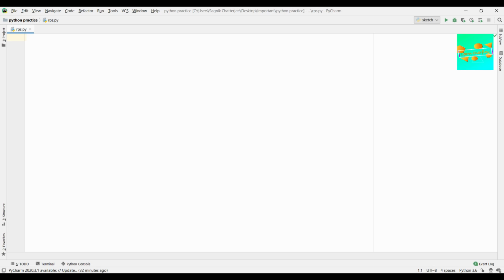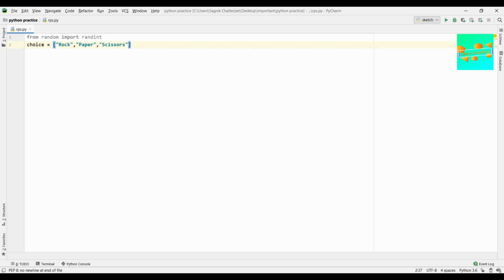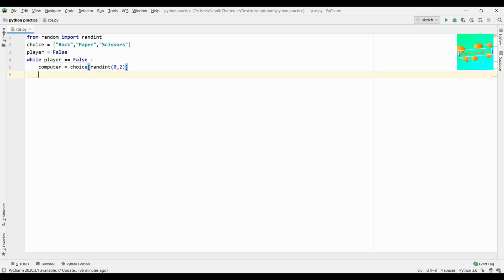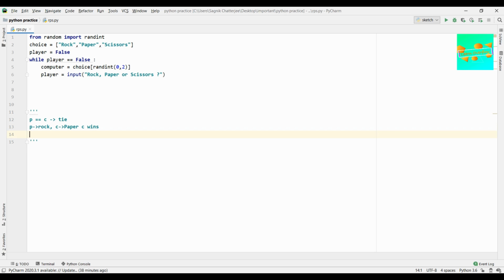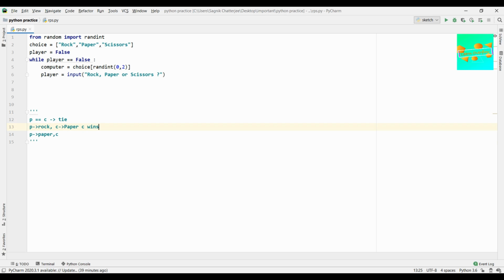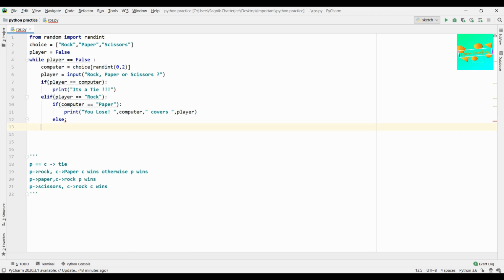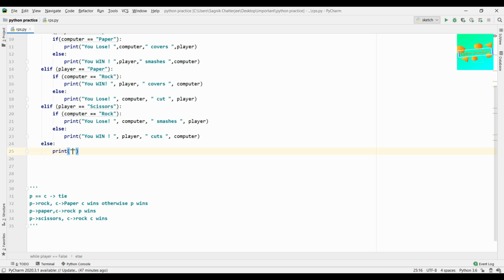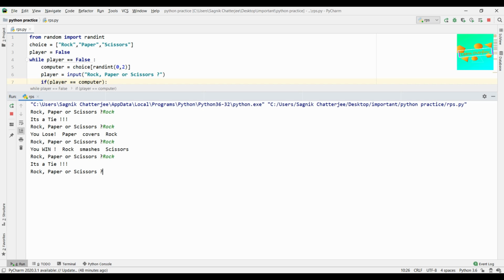How to Build a Rock Paper Scissors game ? Learn to Build it from Scratch | Learn Overflow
In this video I have build a Simple Game of Rock Paper Scissors in Python.